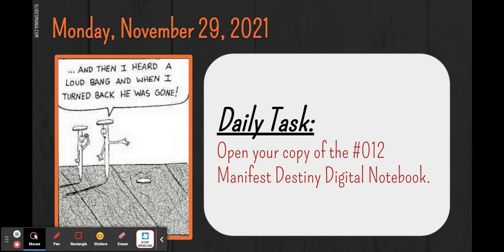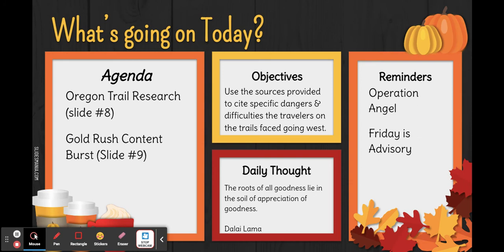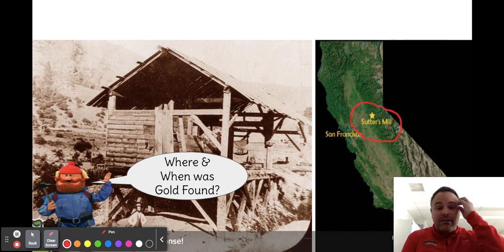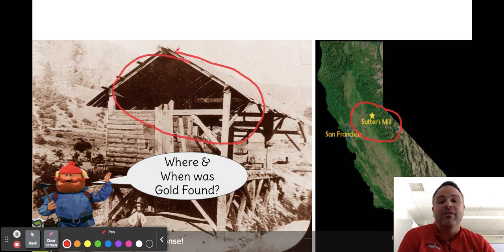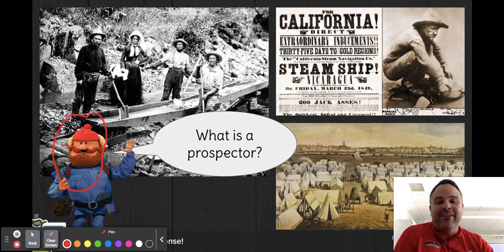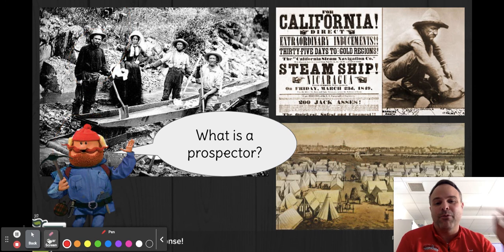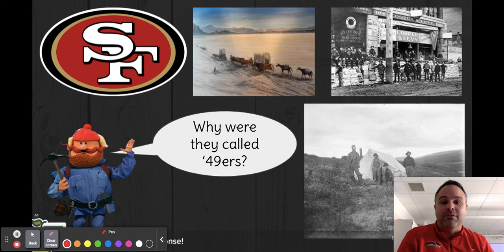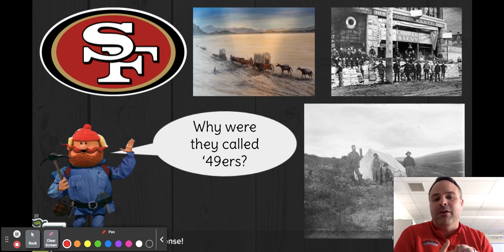56. Monday, November 29, 2021 - Google Slides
What we did in class today